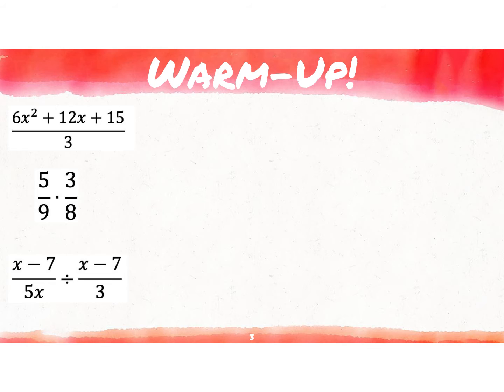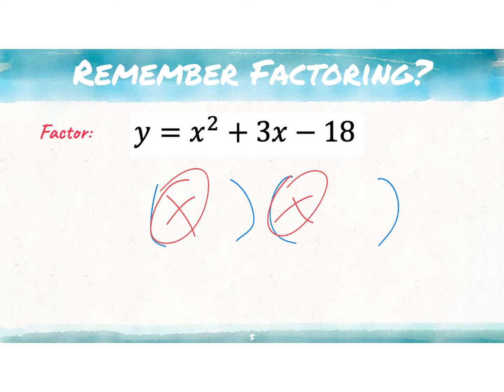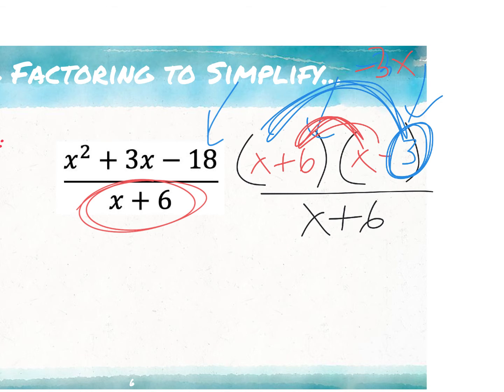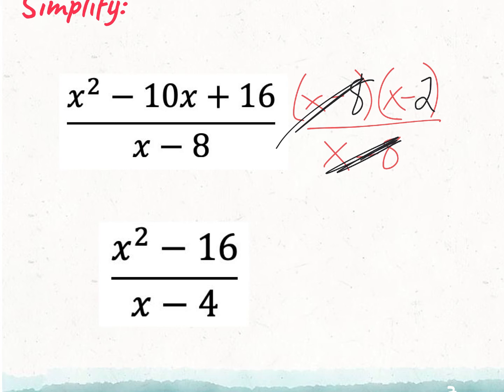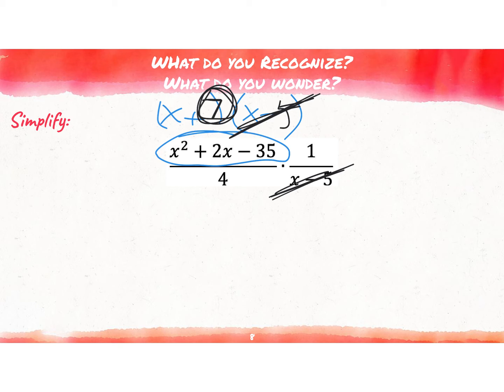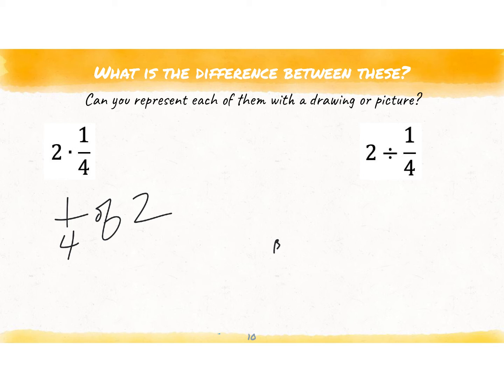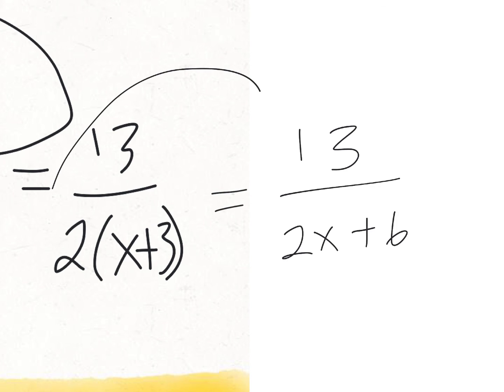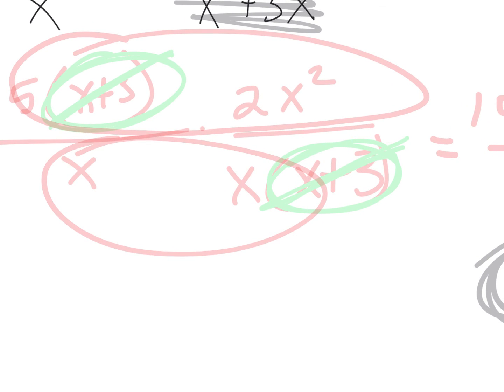U11L2 Simplifying, Multiplying and Dividing Fractions Day 2.mp4